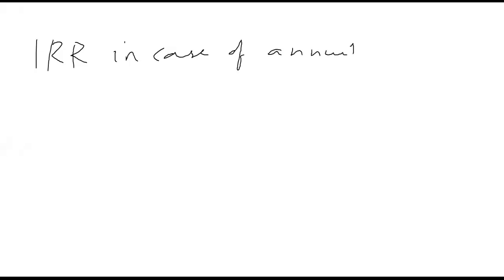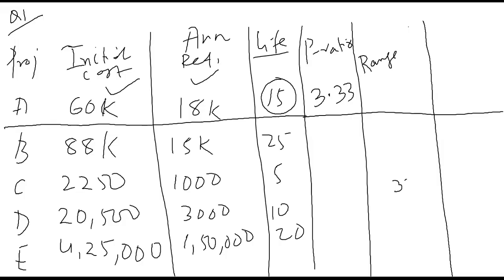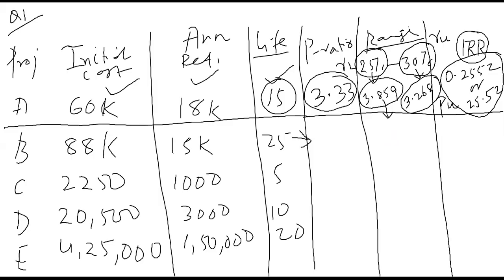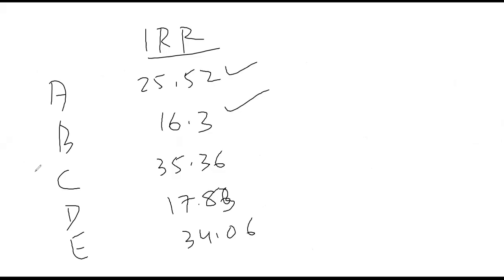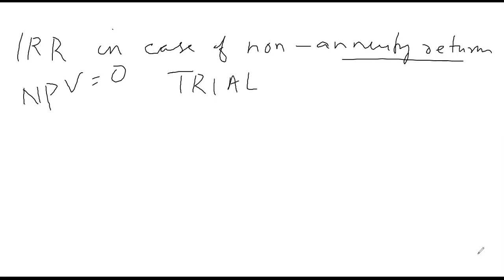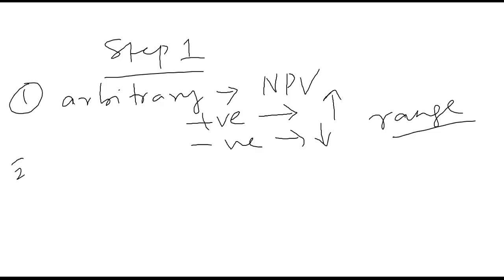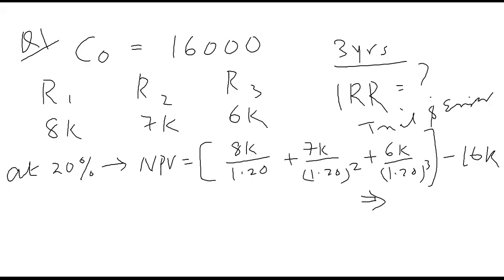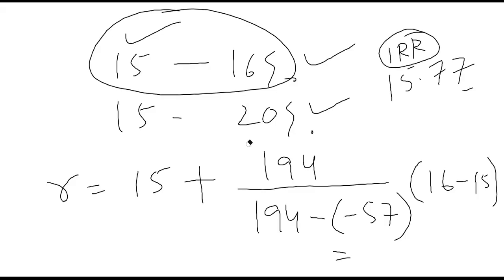Internal Rate of Return Technique of Project Evaluation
This video explains the IRR calculation, first by the annuity method, in which case we make use of the table of P/A formula table for various years and percentages (available at the back of every financial economics book). It also explains the IRR by the trial and error method , without using any tables. Its part 2 is also available in a sequel.